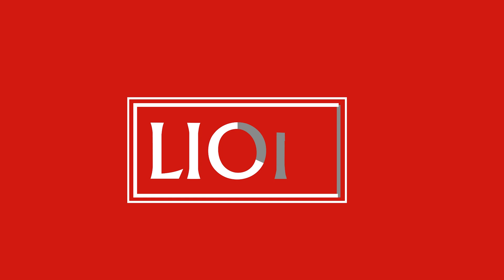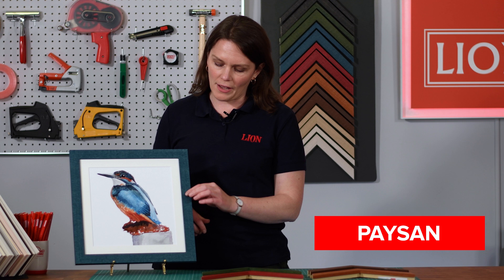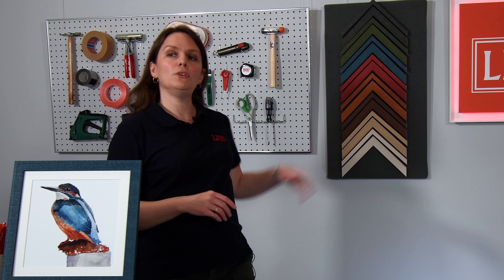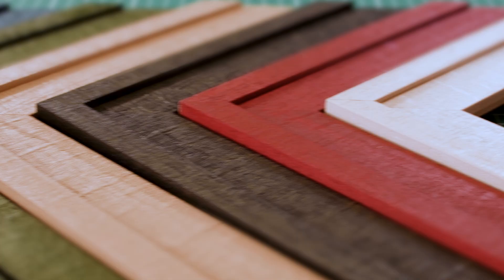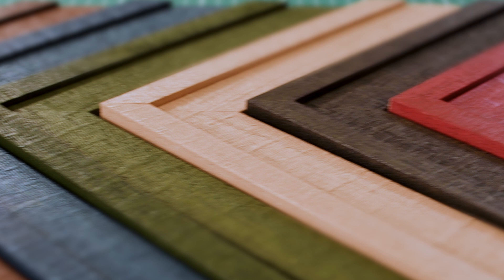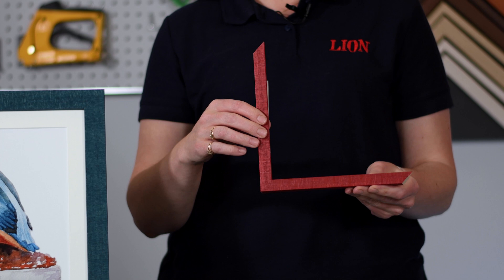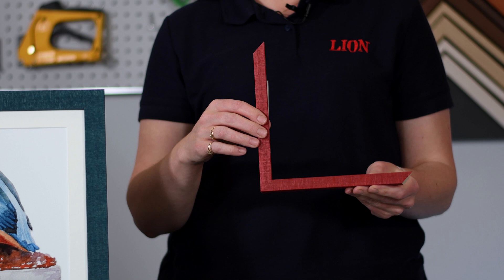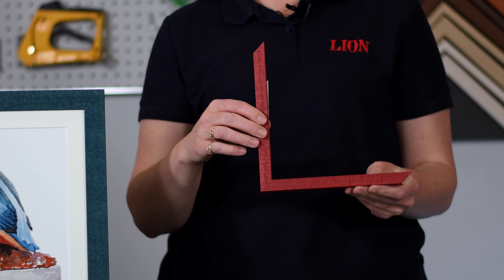Introducing Paysan a New Moulding Range From LION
Embossed with a rough-sawn wood texture, Paysan offers simple rustic style in a range of attractive muted shades.

Available in 8 colours. Made in Spain on ayous.

Our picture frame wood mouldings are available in a large range of colours, profiles and finishes. We stock more than 1,000 moldings in our UK warehouse.

LION wood moldings are sourced from the highest quality manufacturers, most of which are based in Span and Italy. Many are exclusive to LION and have been produced to our bespoke requirements, with an eye on the latest trends and fashions.